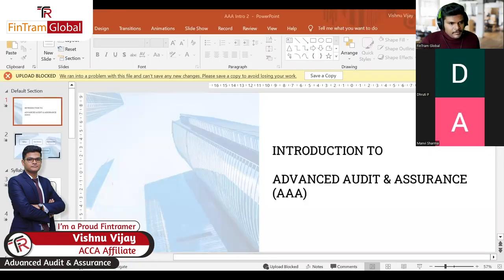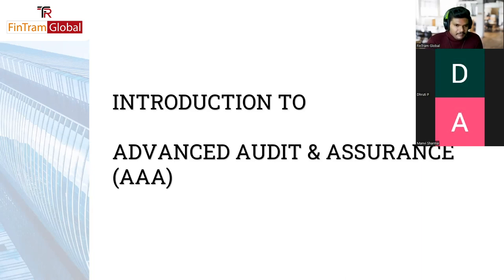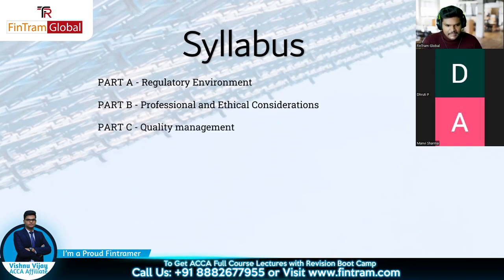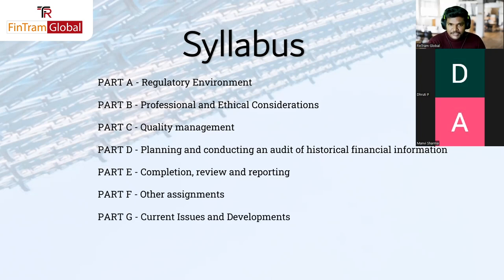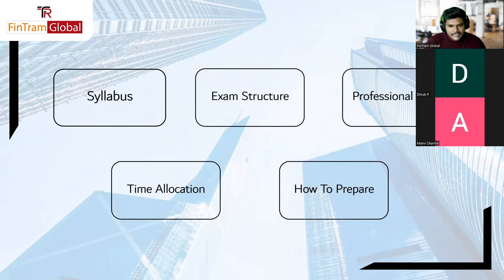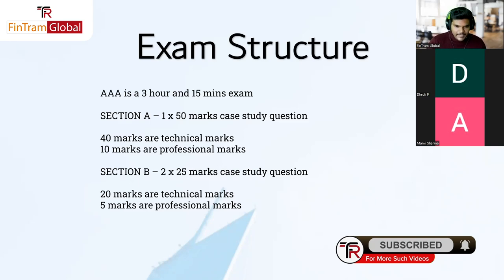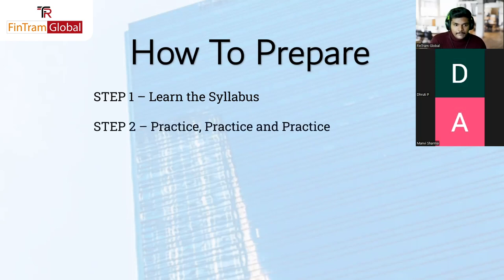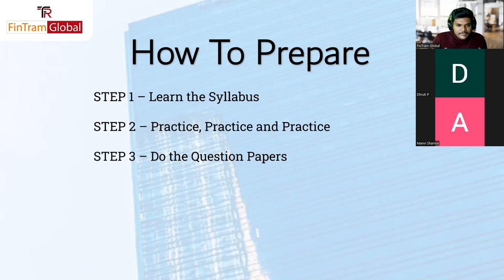ACCA AAA Orientation | ACCA Advanced Audit and Assurance | ACCA AAA Exam Structure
ACCA AAA Orientation | ACCA Advanced Audit and Assurance | ACCA AAA Exam Structure | ACCA AAA Live Session with Vishnu Vijay

⚡ ACCA AAA Orientation, covering all that you need to know.
Get prepared with World-renowned Faculty Mr. Vishnu Vijay Areas covered are as follows:-

👉 Introduction to Advanced Audit and Assurance (AAA)
👉 Syllabus Area Insights
👉 Exam Structure
👉 Time Allocation
👉 How To prepare?
👉 How to plan for your upcoming Exam?
👉 Q&A